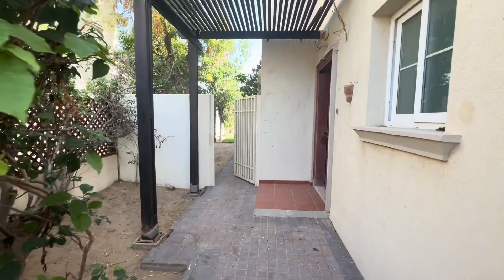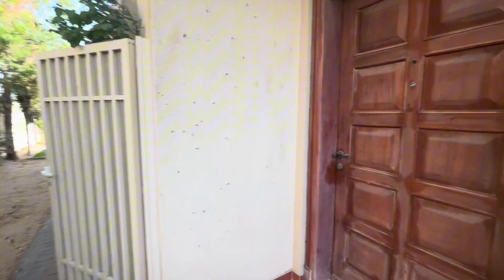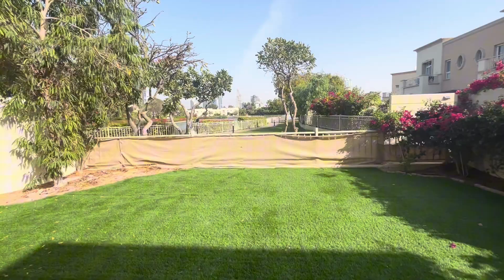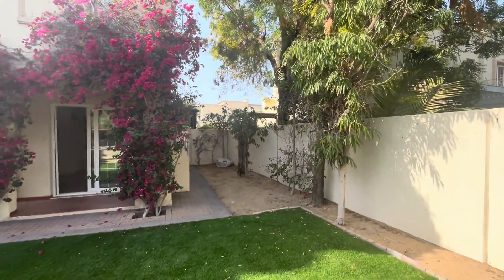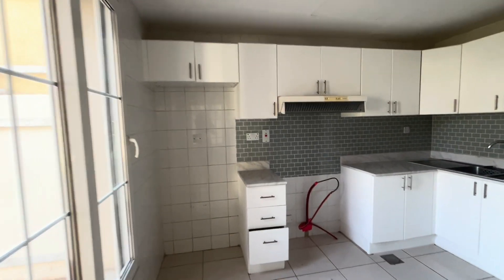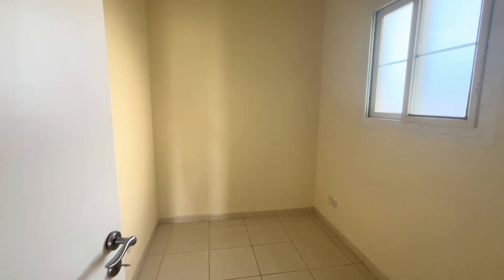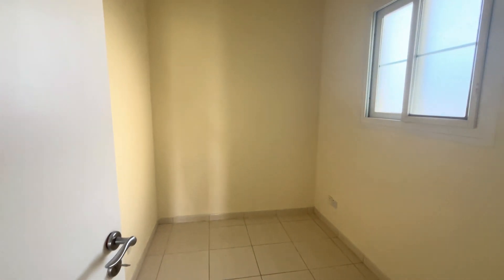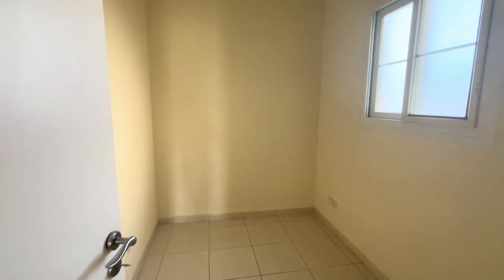Upgraded 2-BR on HUGE plot in The Springs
4E | Lake Views | Vacant Now | End Unit

- Two bedroom villa plus a study room
- Landscaped garden
- End unit
- Artificial grass
- Community pool
- 2 Parking spaces
- Lake views
- Property Reference: L-233776

Upgraded 2-bedroom type 4E villa in the sought-after Springs 7 location. This property is beautifully presented, offering a generous living area with access to the garden. Upstairs, you'll find two double bedrooms, one with an en-suite bathroom, and another separate bathroom, both of which have been upgraded. Each bedroom is equipped with wardrobes and private balconies